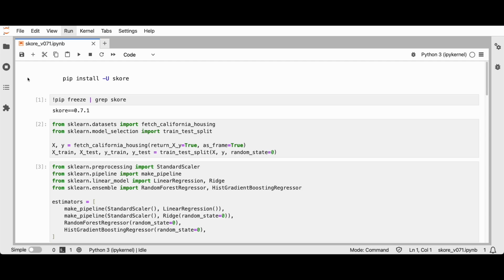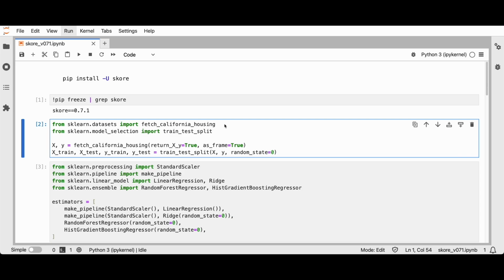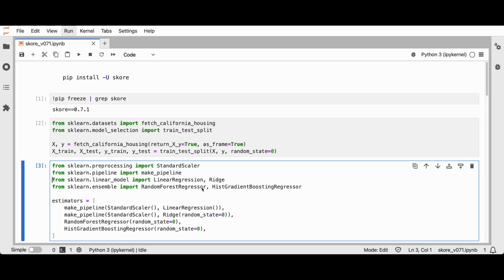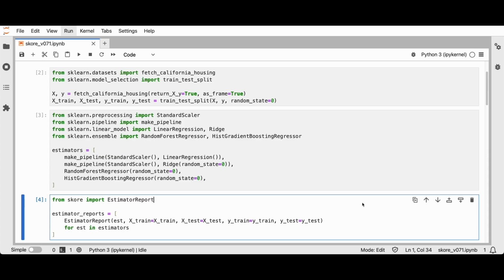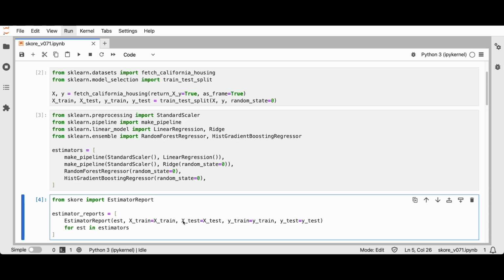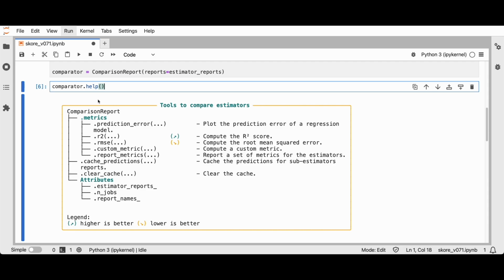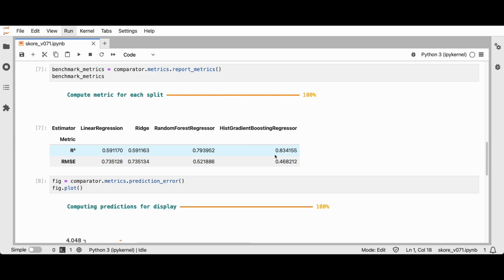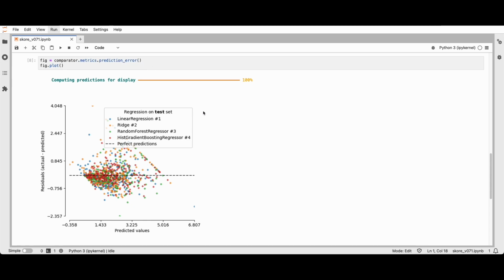Introducing the ComparisonReport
skore v0.7.1 is out! We have a new ⭐ ComparisonReport ⭐ that enables you to compare several skore estimator reports on the same test data, as in a benchmark of estimators. This saves you lines of code and computing time!